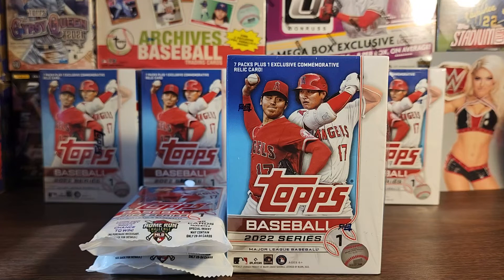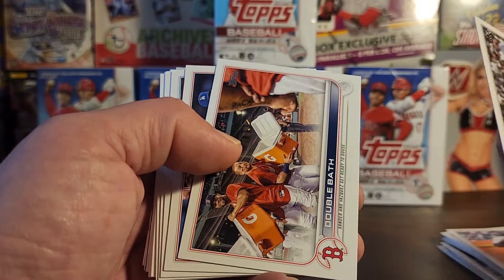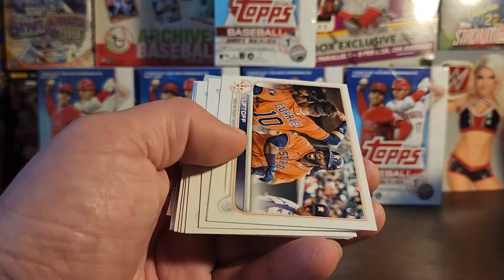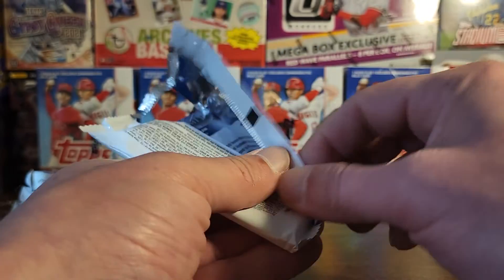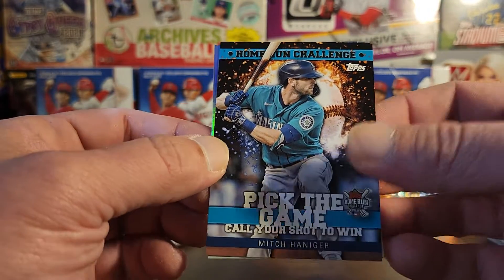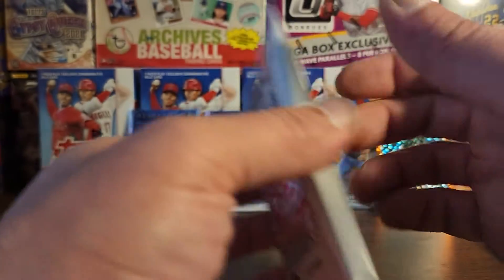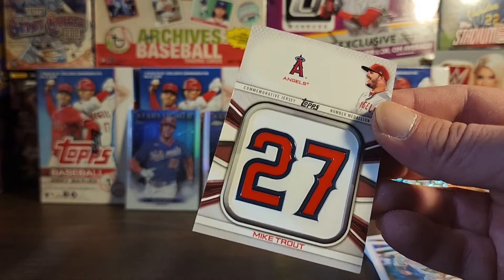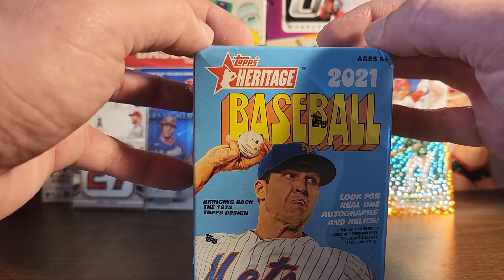2022 Topps Series 1 Blaster and Fat Packs. Happy Rippin!